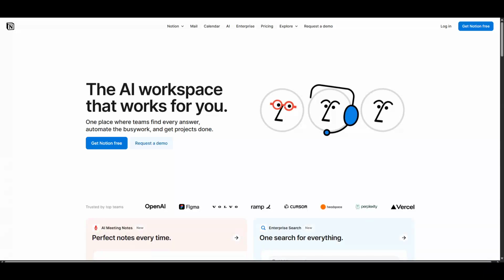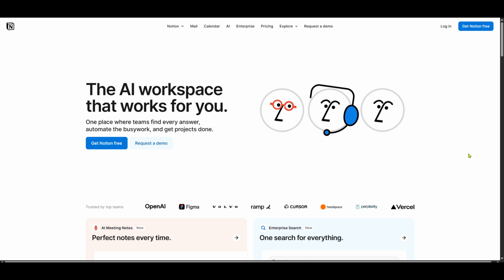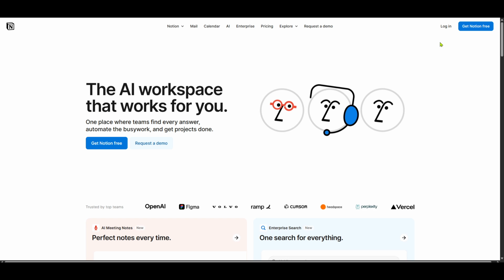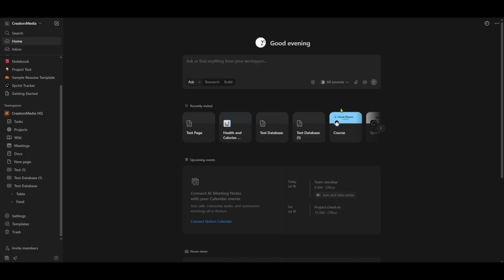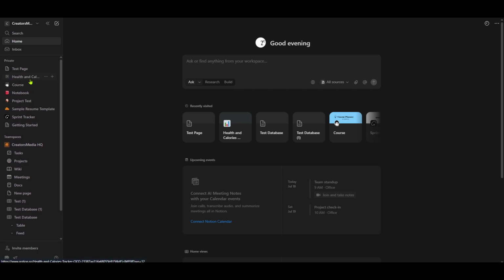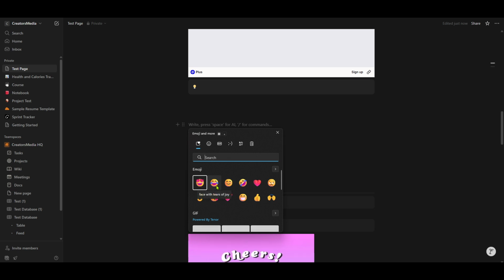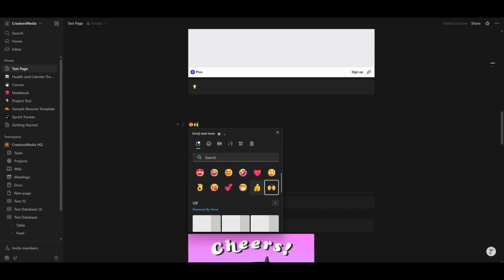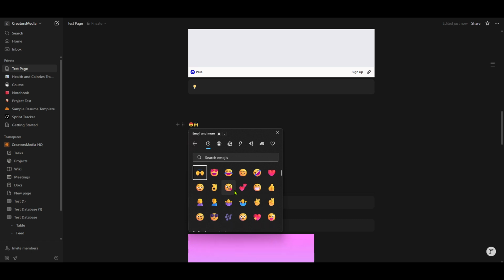How To Insert An Emoji In Notion [2025 Guide]